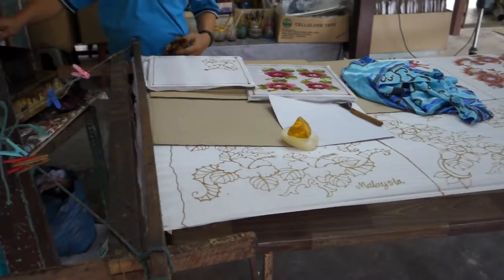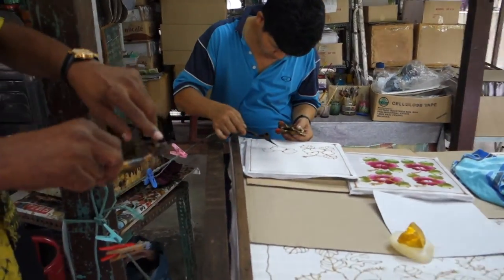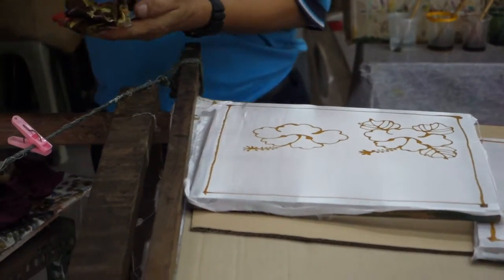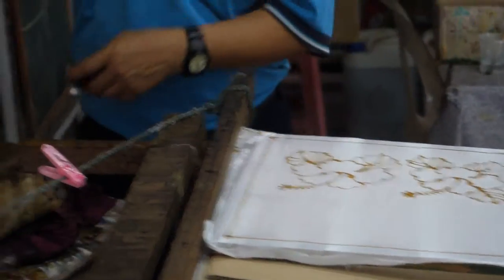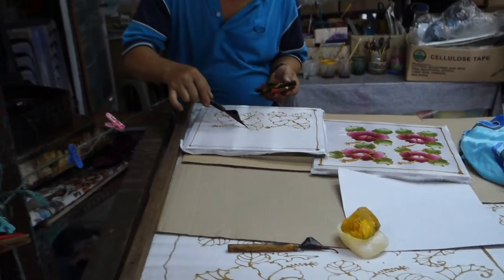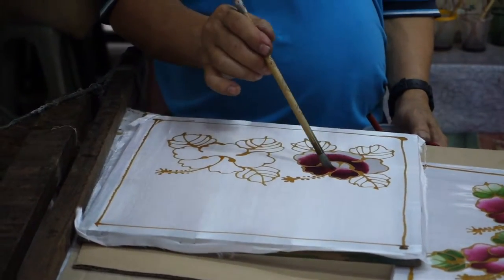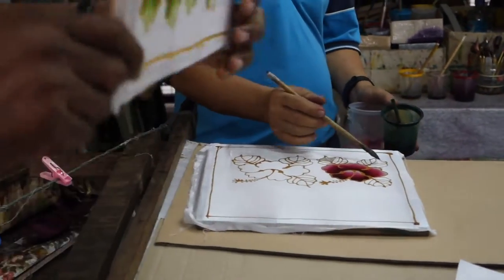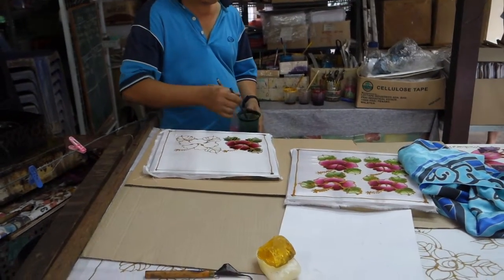Batik Drawing with Explanation @ Malay Village, Johor, Malaysia